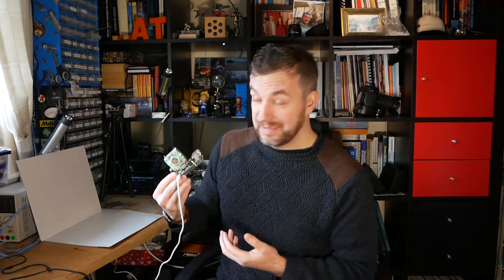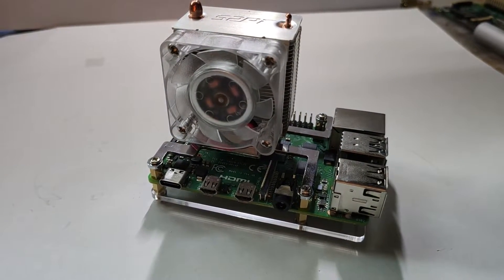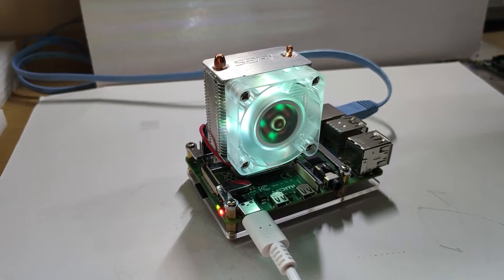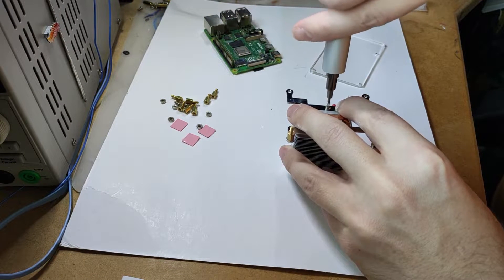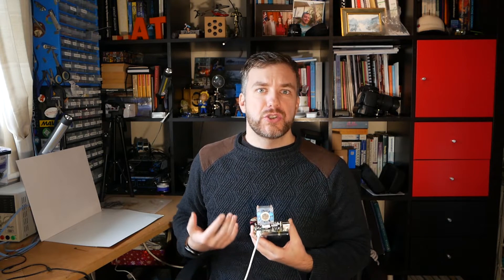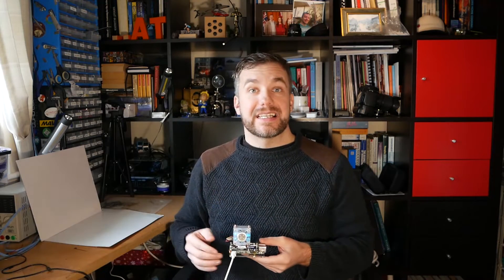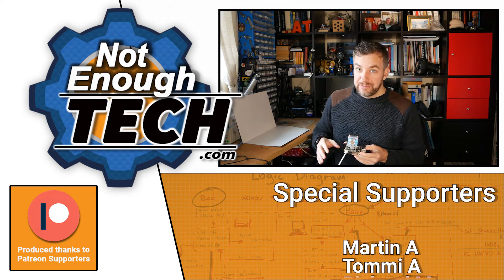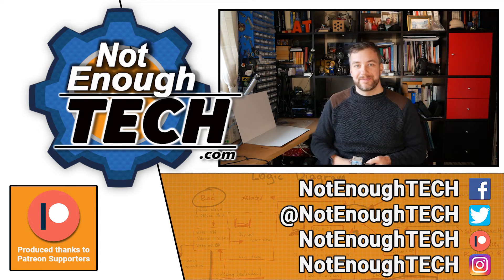This heatsink is a BEAST - 52pi ICE Cooling Tower [review]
INFO:
Keep your Raspberry Pi 4 and Raspberry Pi3 B+ cool with the 52pi's ICE Tower - a beast of the heatsink with 40mm fan and RGB LEDs

olara, Elle S, Leroxy, Mark C, Marta H, Michal T, Natasha W, Nodle, Ole G, William S, Xavier P, Daniel G, Harik A,

Special thanks to my October supporters:
Jonathan L, Jan W